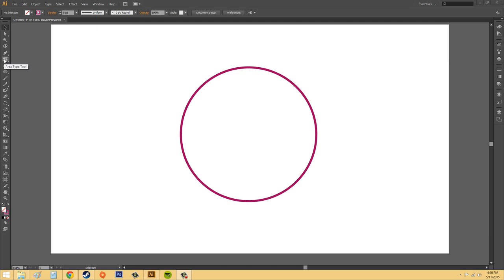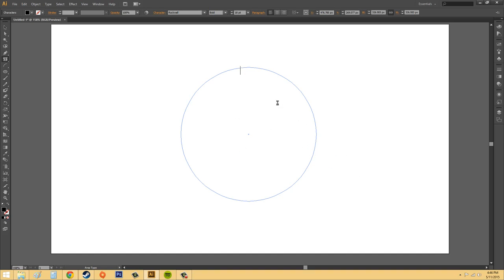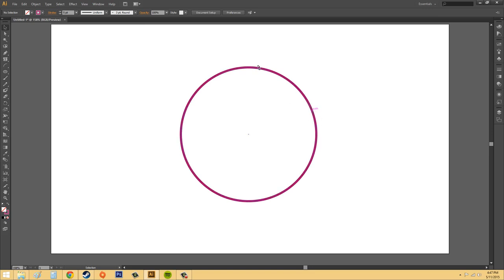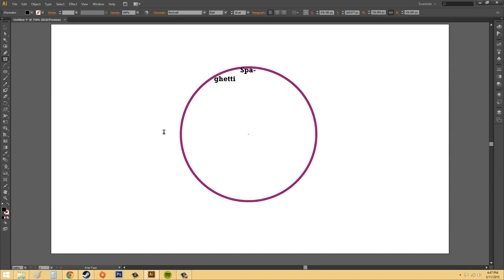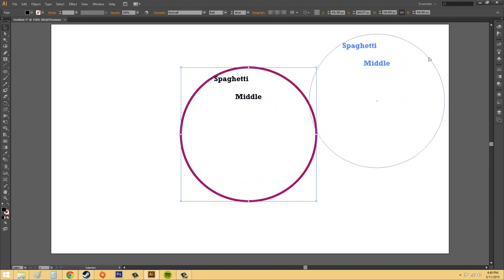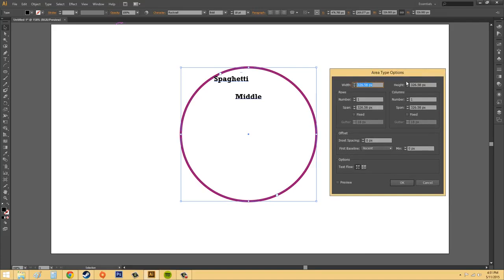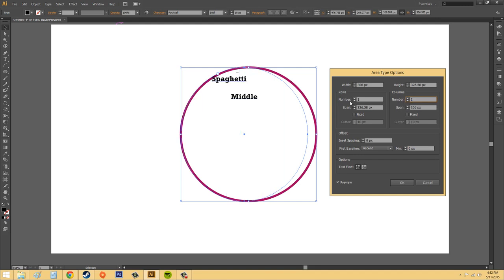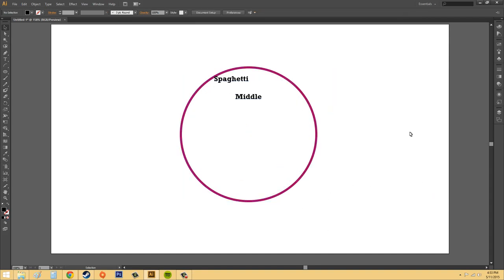65.Adobe Illustrator CS6 for Beginners - Tutorial 65 - How to Thread Overflow Text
65.Adobe Illustrator CS6 for Beginners - Tutorial 65 - How to Thread Overflow Text